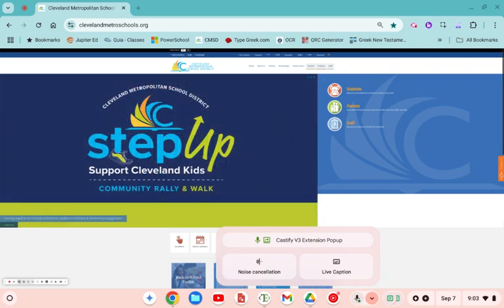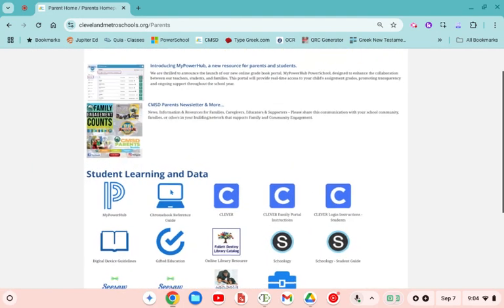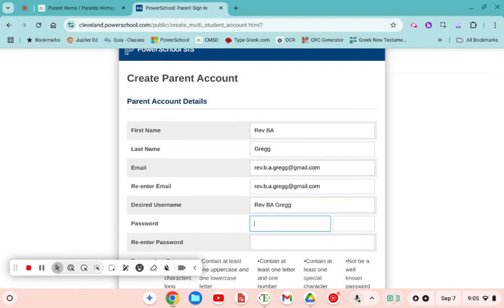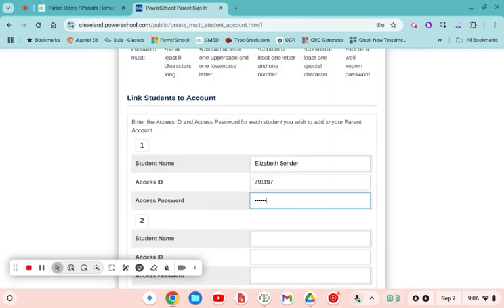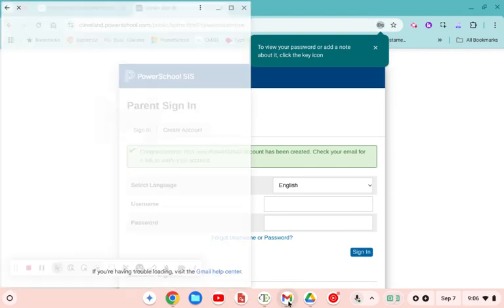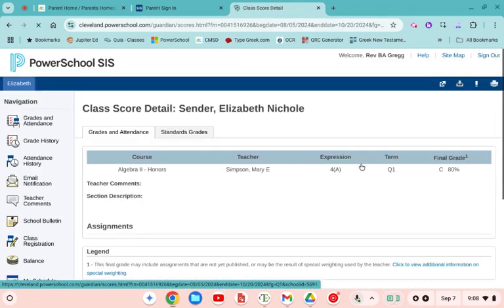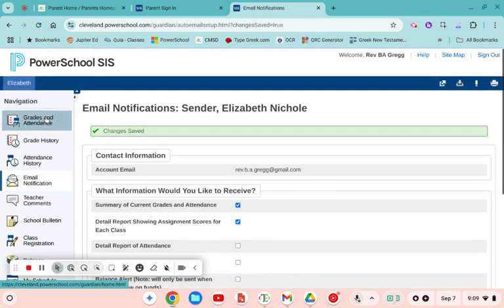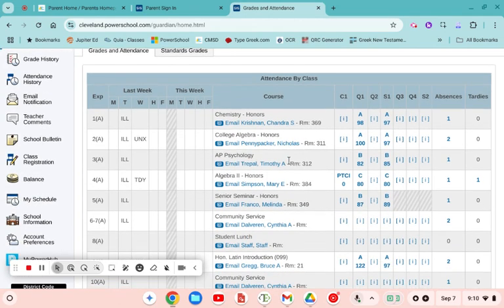How to set up PS Parent Interface